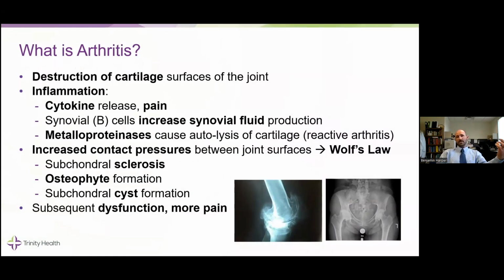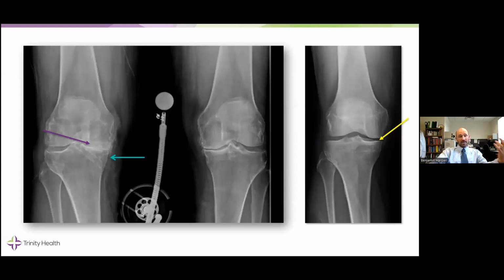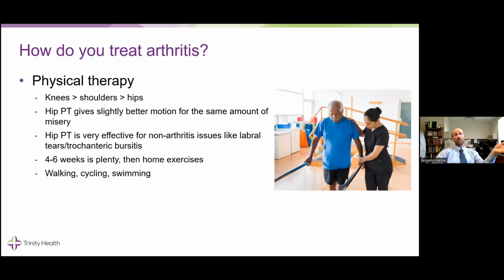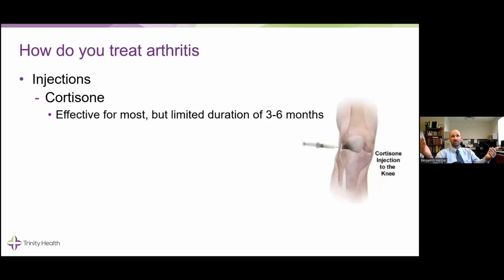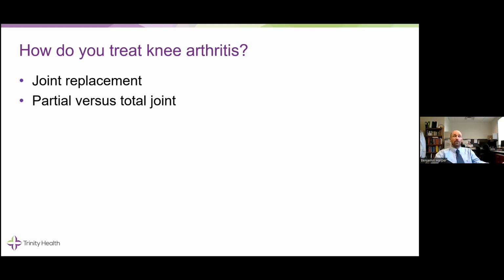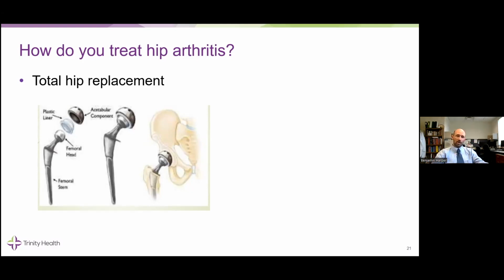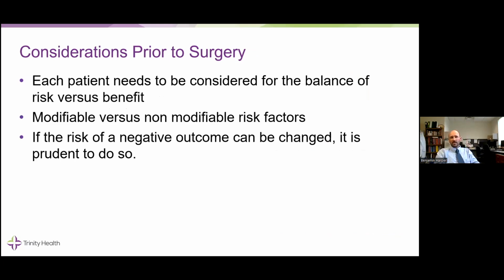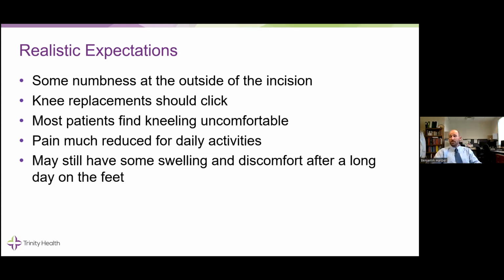8 2023 Wednesday Wellness Ortho Harper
Are you tired of hip or knee pain, limiting your daily activities and preventing you from fully enjoying life? Joint replacement surgery can provide significant relief for many people suffering from joint pain or mobility limitations. Join Trinity Health IHA Medical Group Orthopaedic Surgeon Ben Harper, MD as he discusses the causes of hip and knee pain, and surgical treatment options, including minimally invasive surgery, for hip and knee replacement. You will learn what to expect before, during, and after joint replacement surgery.